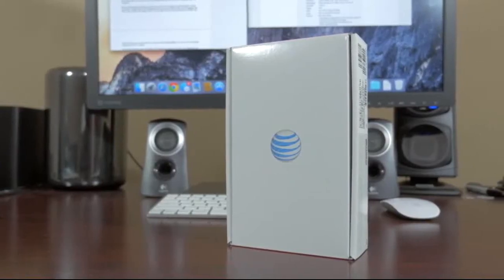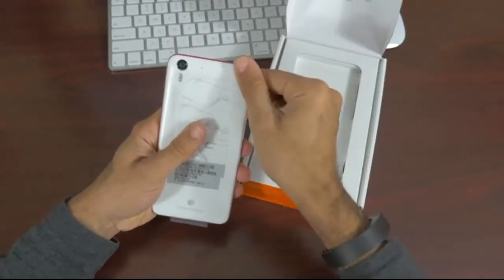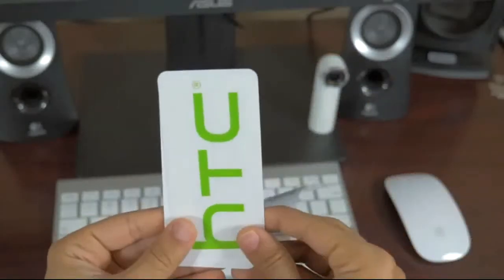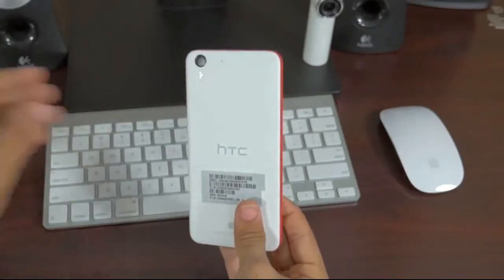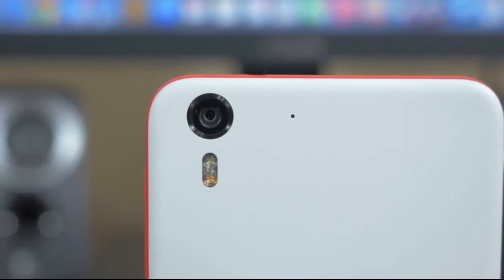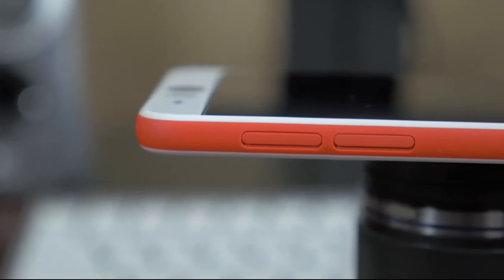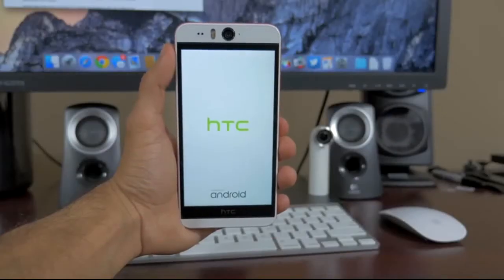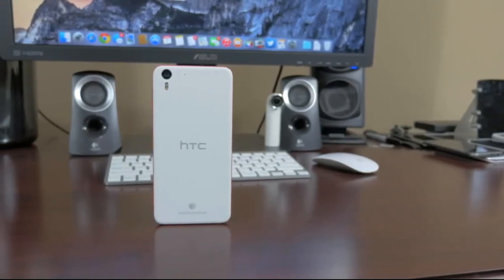HTC Desire Eye Unboxing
The HTC Desire Eye is HTC's latest smartphone. It's based on their previous devices with similar specs, like the HTC One (M8), but packed with ...